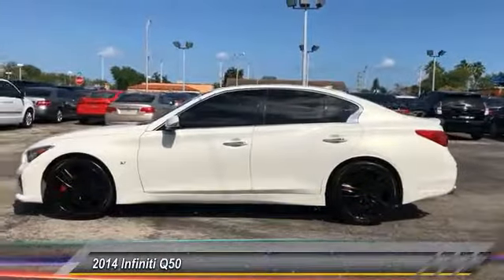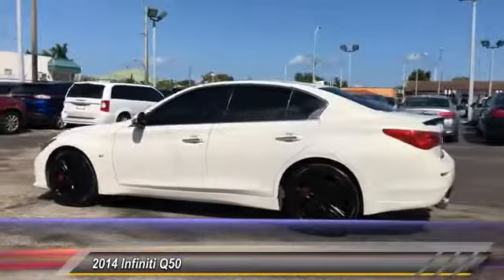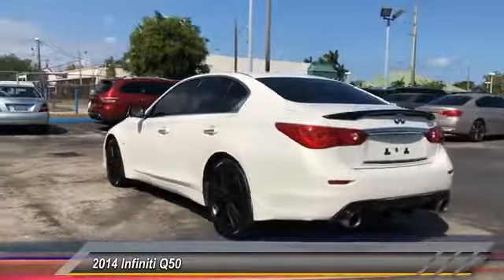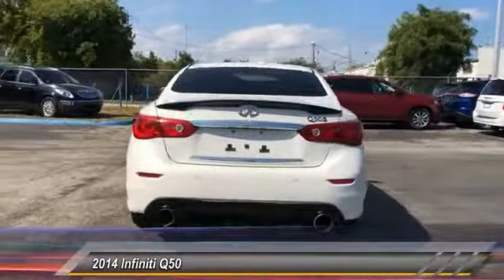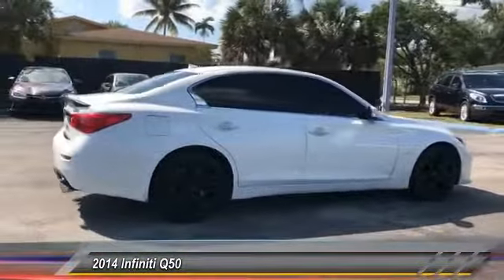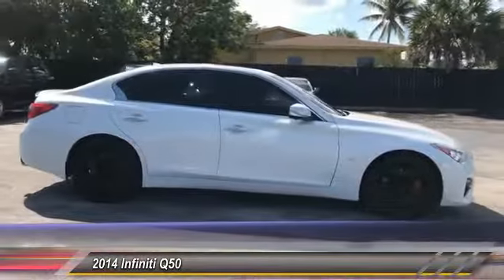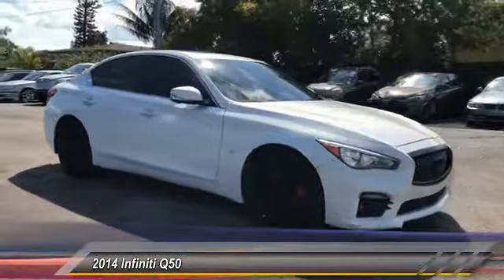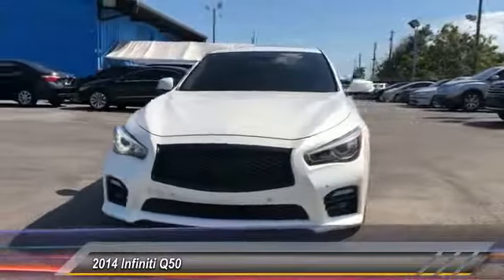2014 INFINITI Q50 Hollywood FL 2847CO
2014 INFINITI Q50 Premium

AutoTrust USA
5836 Rodman St